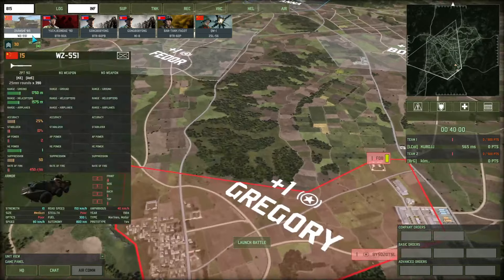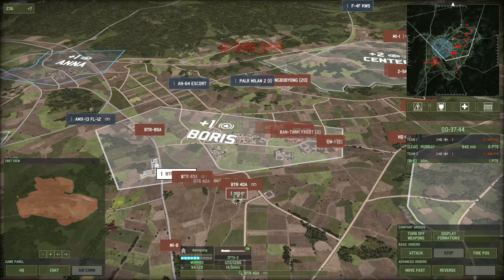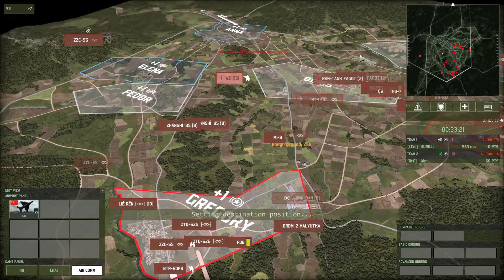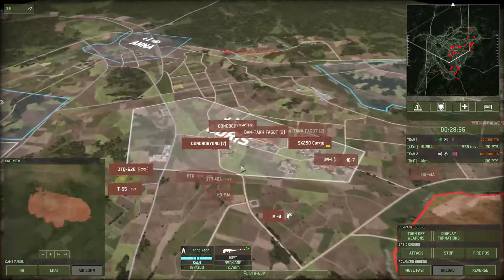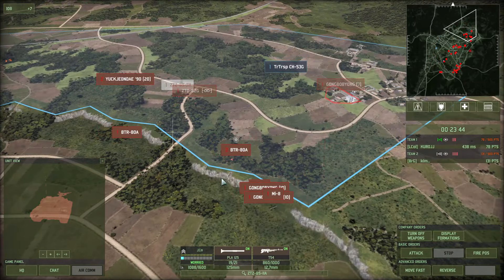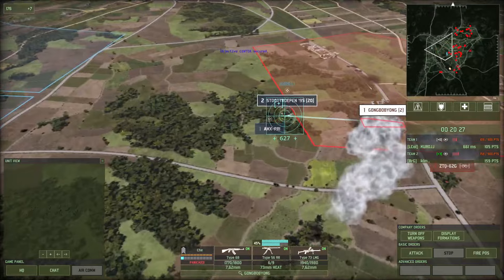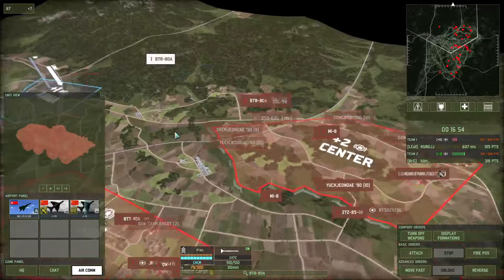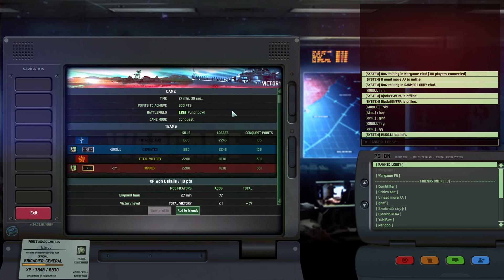HQ61A CLOSE THE SKY - 1vs1 Ranked - Wargame Red Dragon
Welcome to Blitz-War channel!  Your ultimate hub for all things gaming and military strategy
 Join me on the battlefield as we dissect strategies, review the latest games, and share insights on current military events.

Member
OPIE CAPORAL Andrei Ghiciac
OPIE CAPORAL Raul Ocampo
OPIE CAPORAL Lateralus
OPIE CAPORAL Fightwusel

00:00 INTRO